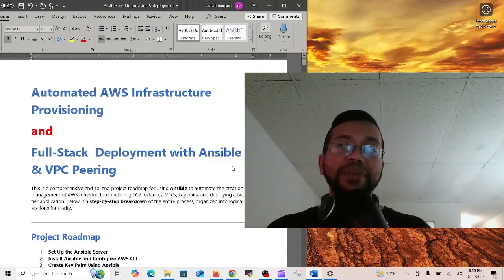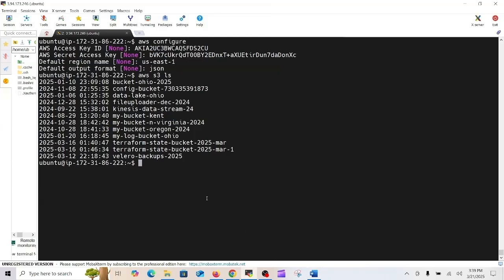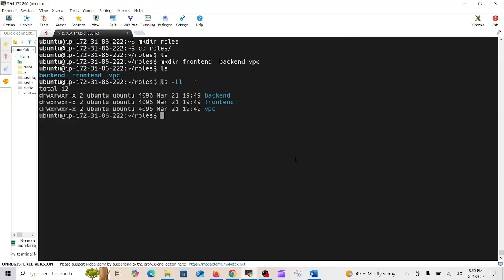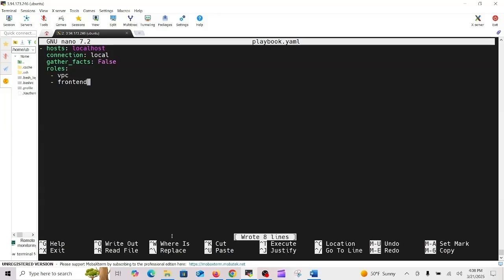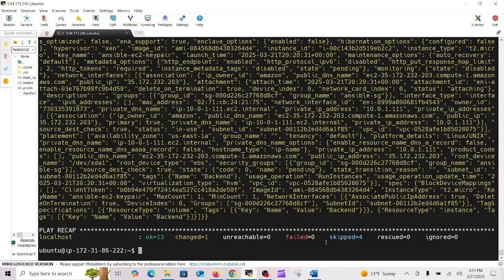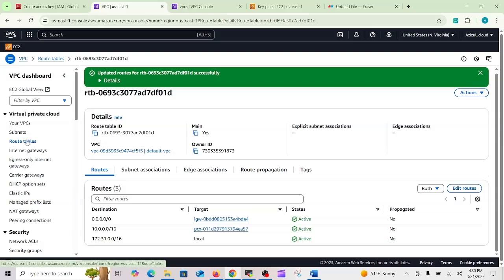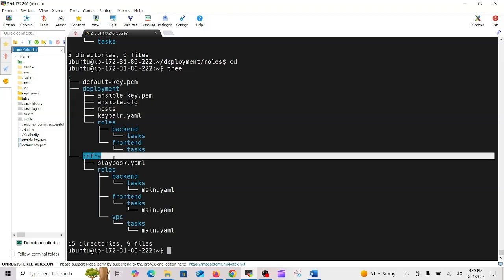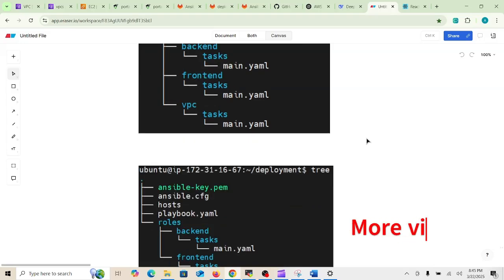How to Automate Infrastructure Provisioning and Full-Stack Deployment with Ansible & VPC Peering